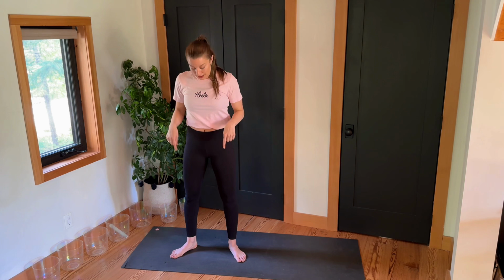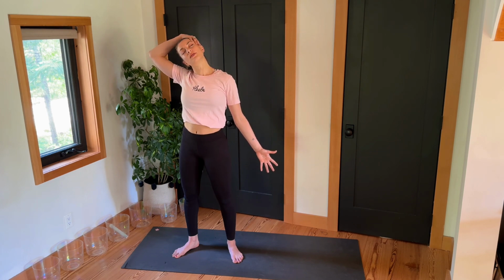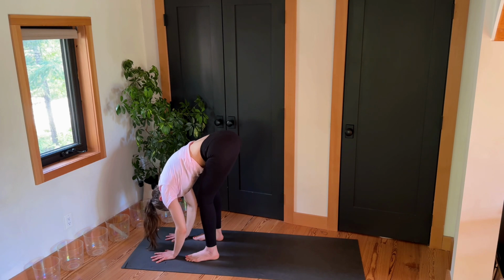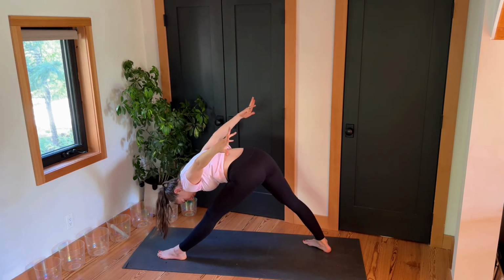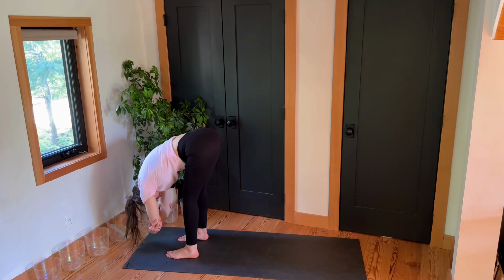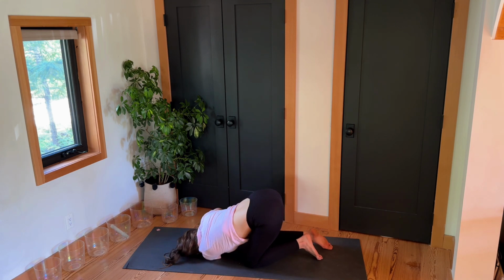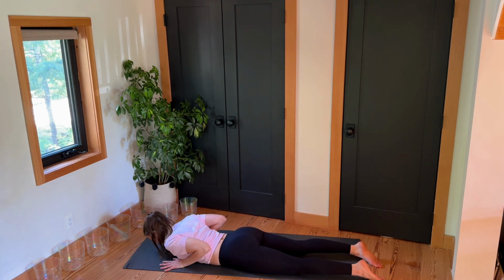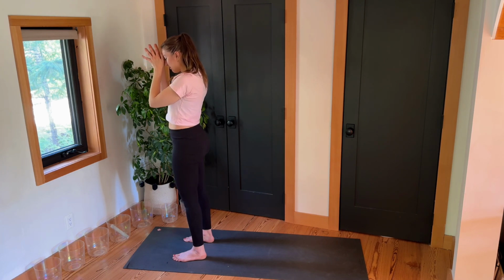35-Minute Decompression & Stretch Flow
This is a stretch flow that starts and ends in a standing posture, great for when you feel particularly stiff. It might not hike your heart rate like a typical movement class, but it will calm your nervous system, promote healthy hip mobility, decompress your fascia, and quiet your mind.

With plenty of nerve-flossing, folds, stretches for the shoulders, legs and neck, and a tiny dose of core work, enjoy this anywhere you can fit a yoga mat and any time you have a half hour.

I hope this feels good for you!

xx, SS